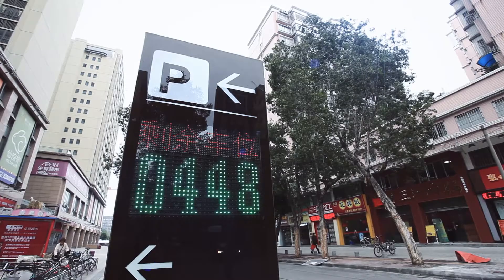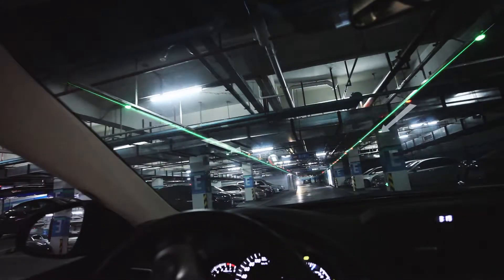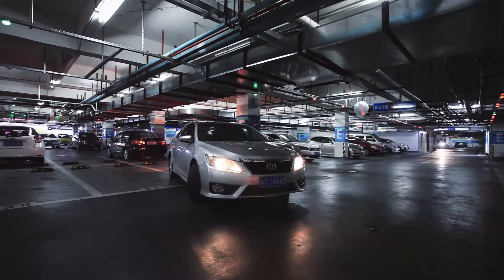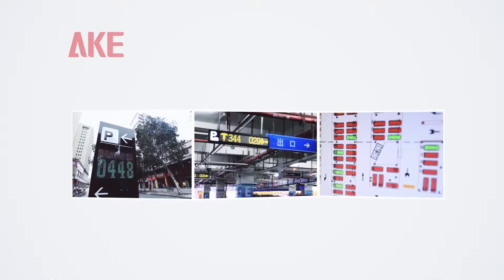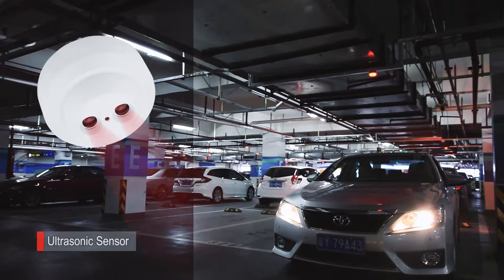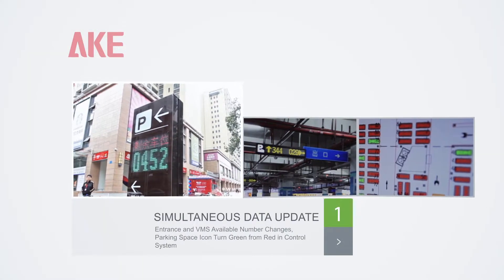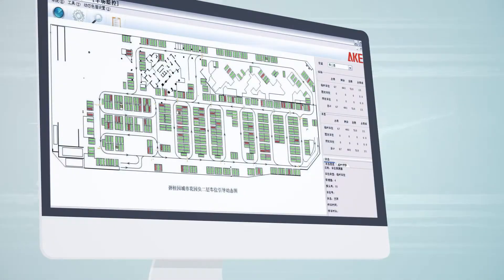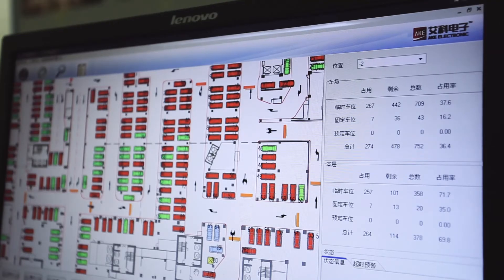AKE Indoor Ultrasonic Parking Guidance System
Ultrasonic parking guidance system provides visual indication to driver while searching for a vacant parking spaces: ultrasonic detector at each space monitors real-time occupancy and reports by changing color of individual lighted space indicator.